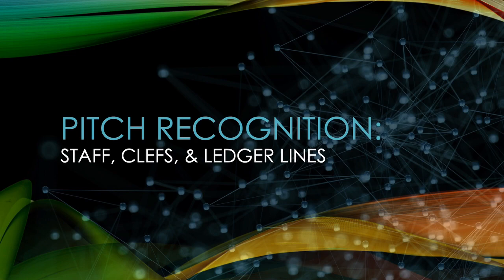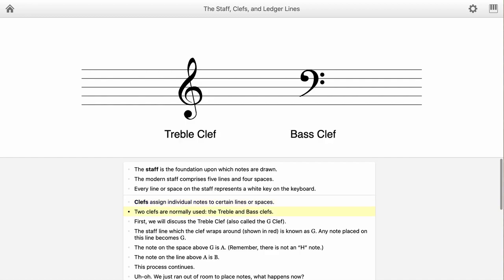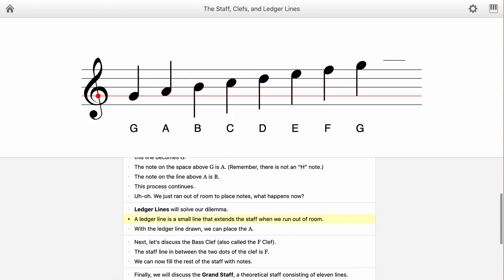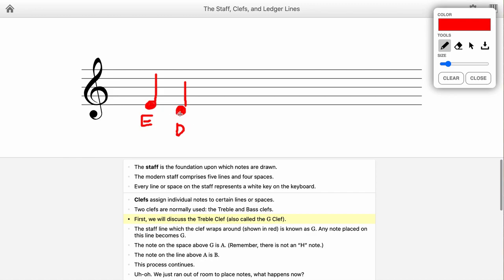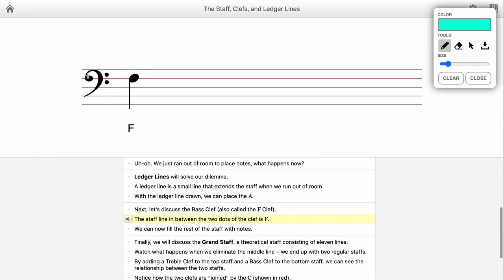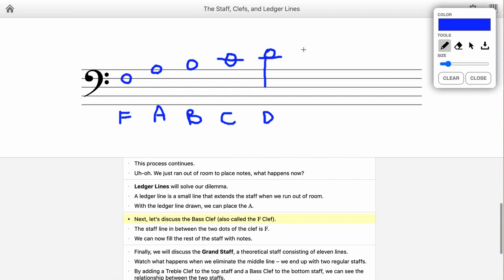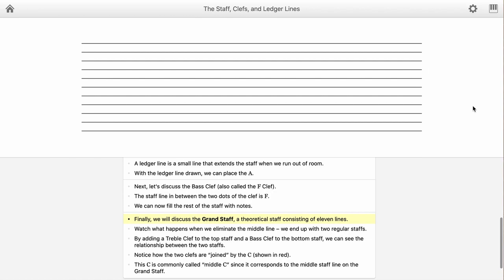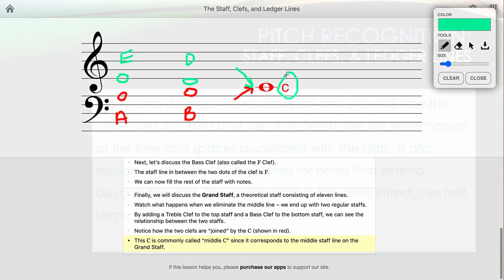SVJHS Music - Pitch Recognition Part 1 - Staff, Clefs, & Ledger Lines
This video explains the music staff, treble clef, bass clef, and ledger lines. It is necessary to understand these concepts before continuing with the rest of the video series. I wish I spent some time making it more fun and less dry, but it gets the job done.